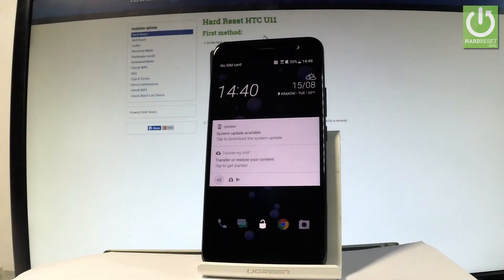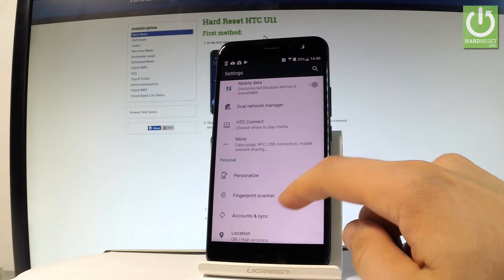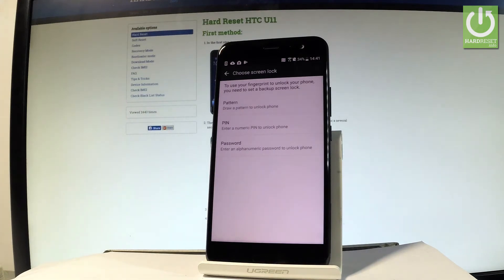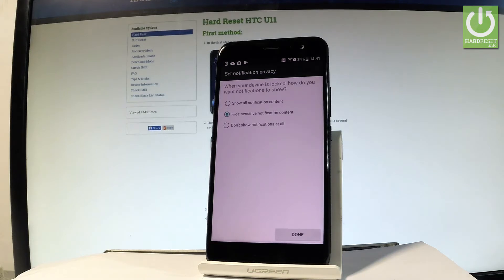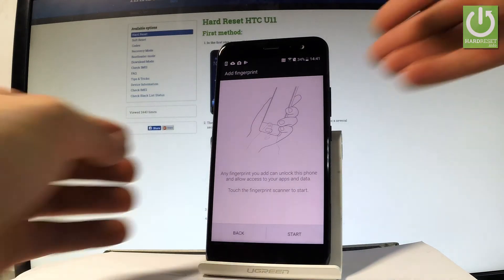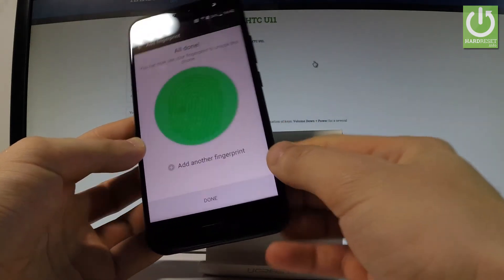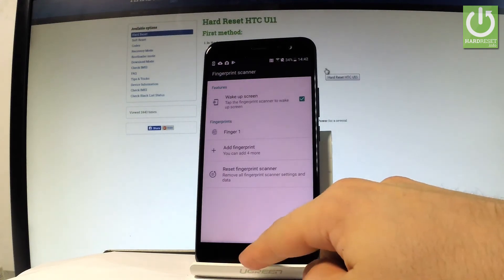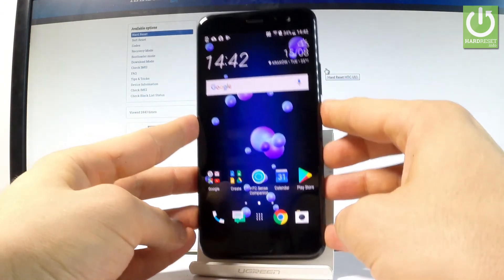How to Add Fingerprint in HTC U11 - Unlock by Fingerprint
How to add fingerprint in HTC U11? How to use fingerprint in HTC U11? How to unlock HTC U11 by using the fingerprint? How to set the fingerprint protection in HTC U11?

Let's use the fingeprint scanner and unlock your phone by fingerprint. It’s a quick and convenient way of authenticating the user’s identity. You can save more than one fingerprint.